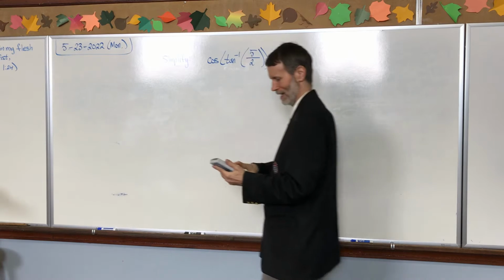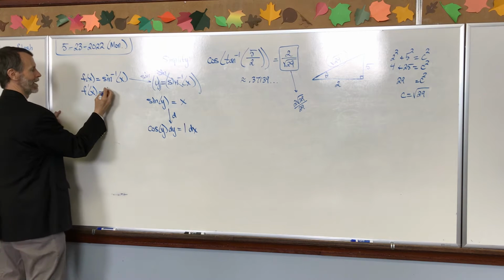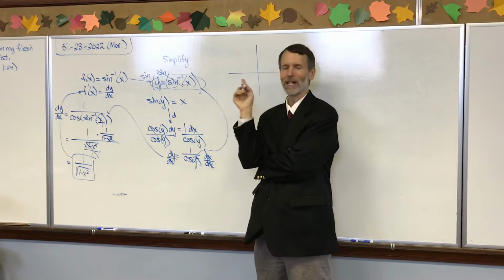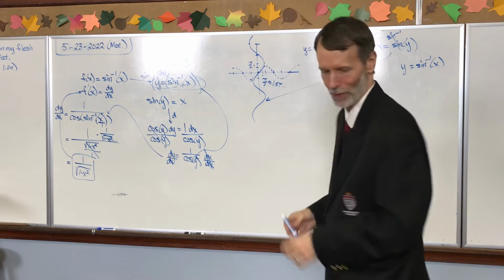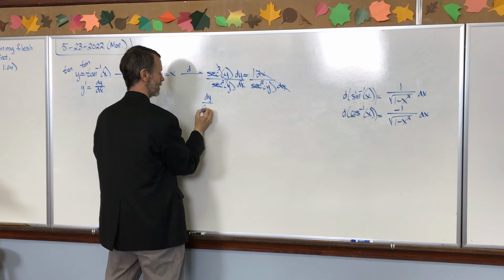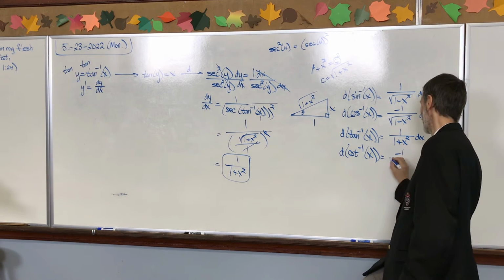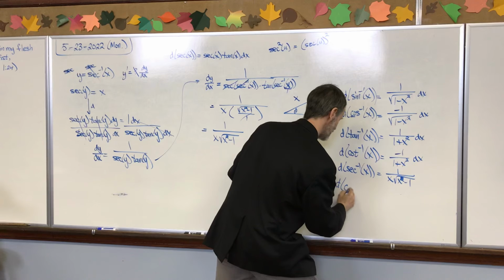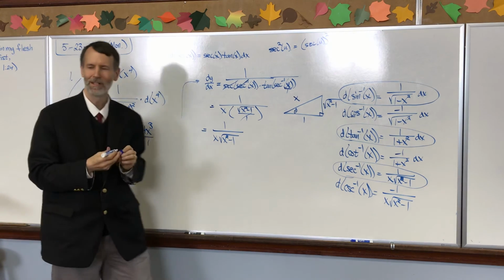Calculus, 2022-05-23 (derivatives of inverse trig fns)